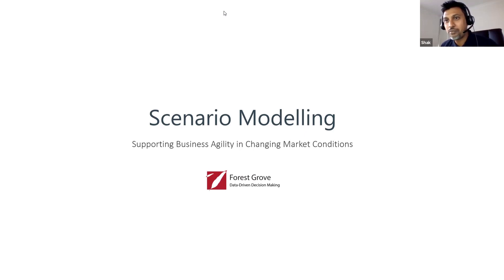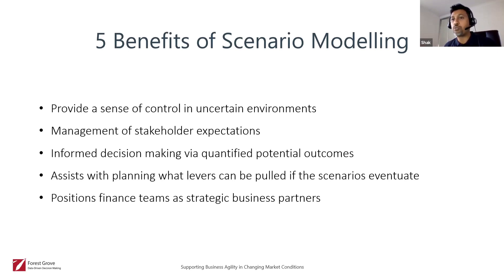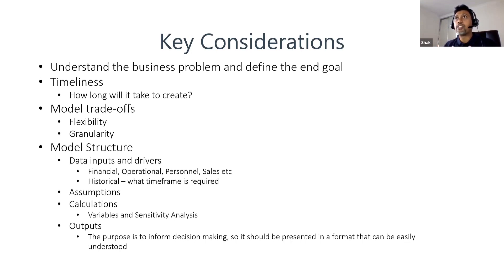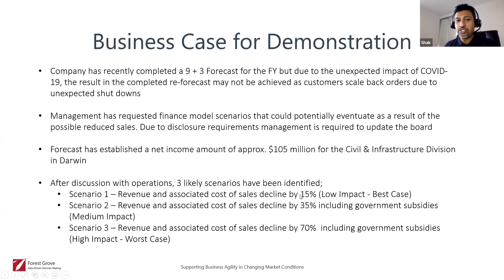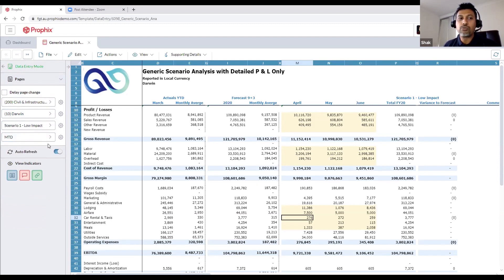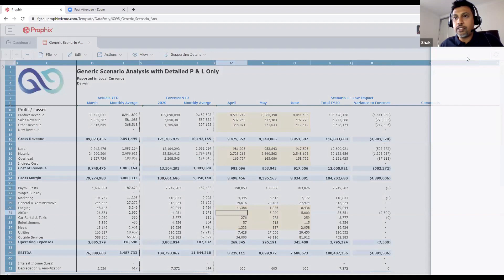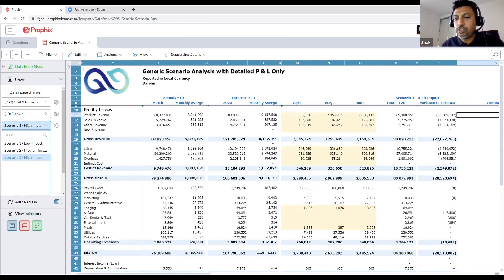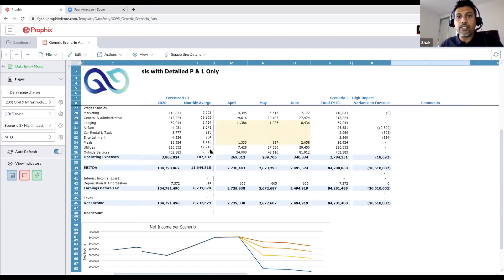Forest Grove - Scenario Modelling Best Practice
This webinar will take an in-depth look into scenario modelling and best practice tips for businesses to plan and prepare for changes in the market.